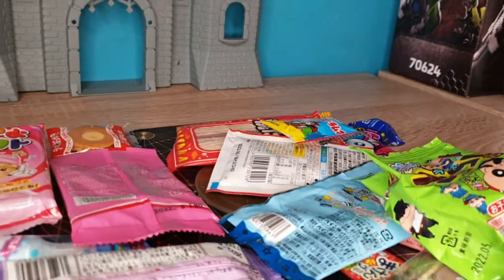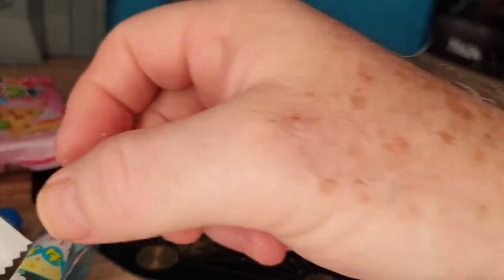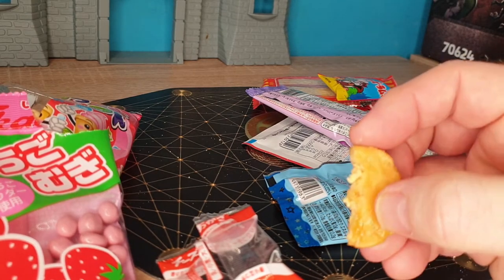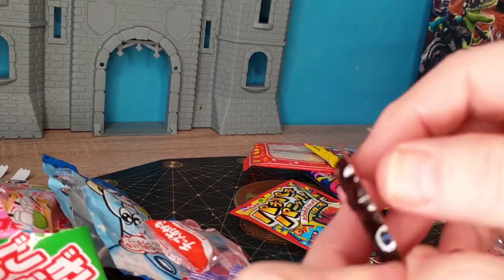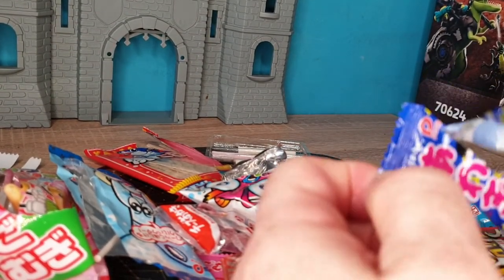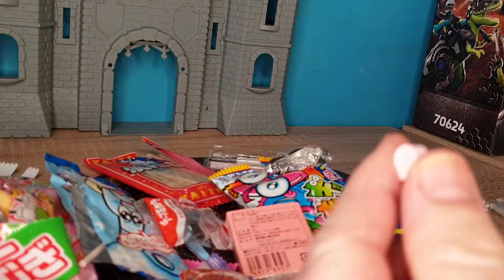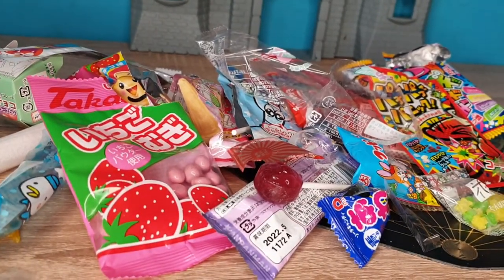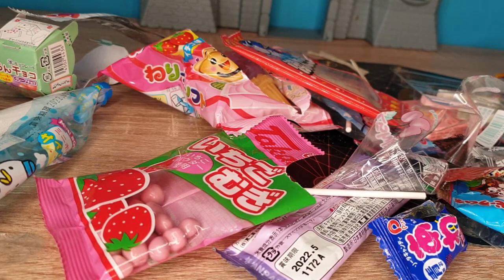SUSHI Candy Box Review- Japanese Candy. Part III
MOre Japanese candioes and snack foods. A close look!